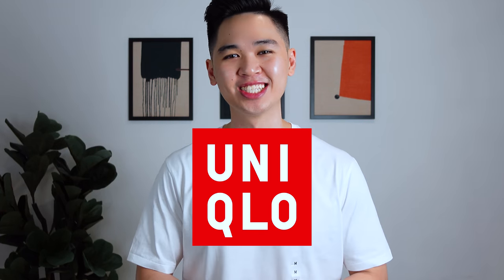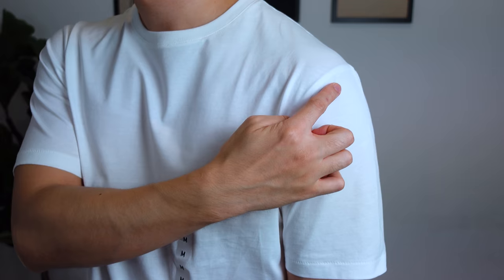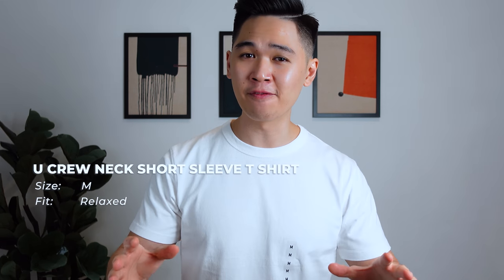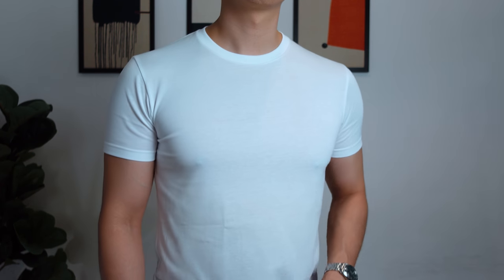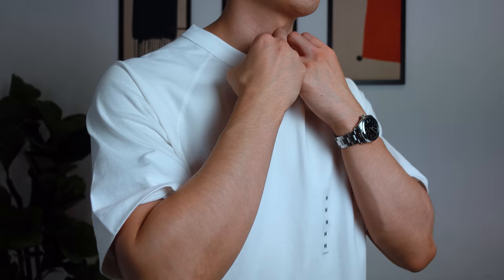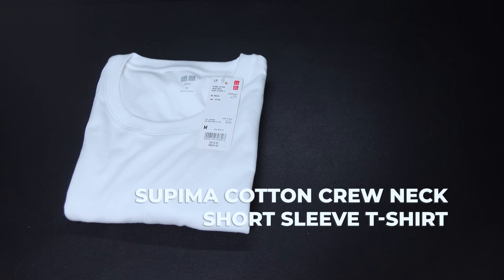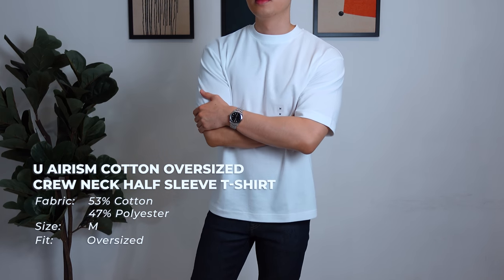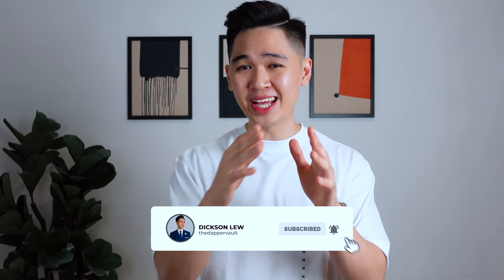Uniqlo's BEST White T-Shirt? | +J, U Oversized, U Airism, Supima Cotton, Dry, Raglan Half Sleeve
UNIQLO's BEST White T-Shirt? | Uniqlo U Airism, +J, Supima Crew Neck,  Dry Color, Raglan Half Sleeve

Uniqlo! A staple brand for most and one that requires no introduction. However, one thing that confuses me with UNIQLO is the variety of white tee shirt they offer. So in today's video, I'm going to review 7 white t-shirt from Uniqlo based on the fit, feel (fabric), price, the color, the subtle differences for each and how I feel about each of them. Let's go!

Link(s) for US Viewers
1. MEN +J Supima Cotton Relaxed Fit Crew Neck Short Sleeve T-Shirt
2. Uniqlo U Crew Neck Short Sleeve T-Shirt
3. DRY Colour Crew Neck Short Sleeve T-Shirt
4. Raglan Half Sleeved T-Shirt
5. Uniqlo U Oversized Crew Neck Short Sleeve T-Shirt
6. Uniqlo U AIRism Cotton Oversized Crew Neck Half Sleeve T-Shirt
7. MEN Supima Cotton Crew Neck Short Sleeve T-Shirt

Link(s) for Malaysia Viewers
1. MEN +J Supima Cotton Relaxed Fit Crew Neck Short Sleeve T-Shirt
(No longer available in Malaysia)
2. Uniqlo U Crew Neck Short Sleeve T-Shirt
3. DRY Colour Crew Neck Short Sleeve T-Shirt
4. Raglan Half Sleeved T-Shirt
5. Uniqlo U Oversized Crew Neck Short Sleeve T-Shirt
6. Uniqlo U AIRism Cotton Oversized Crew Neck Half Sleeve T-Shirt
7. MEN Supima Cotton Crew Neck Short Sleeve T-Shirt

Credit(s):
Track: Blue Boi
Artist: Lakey Inspired